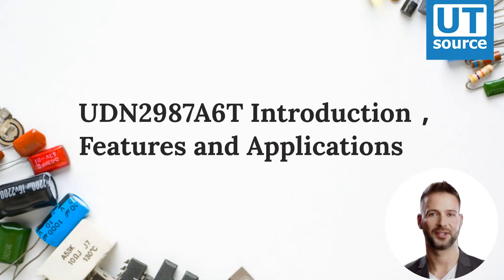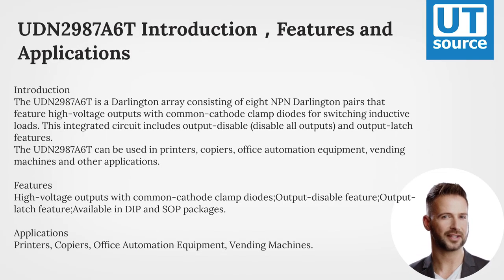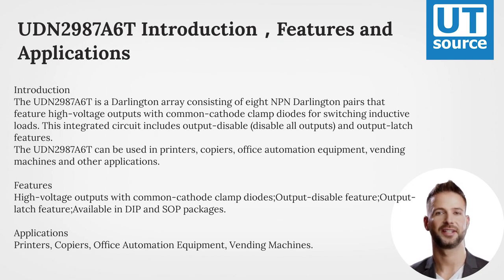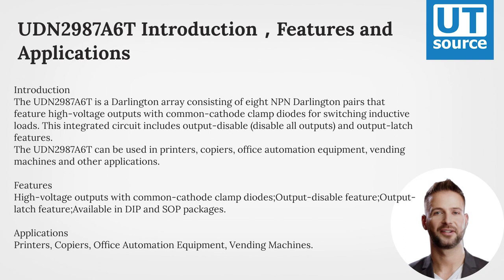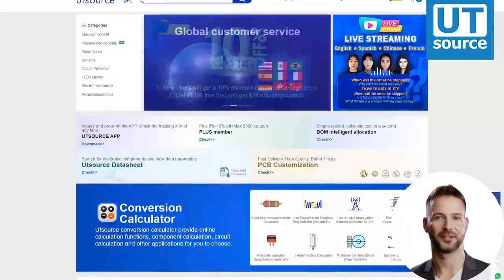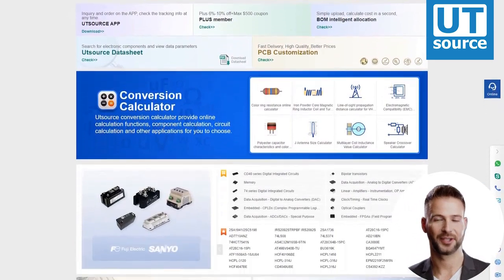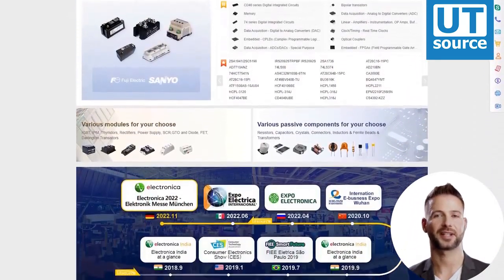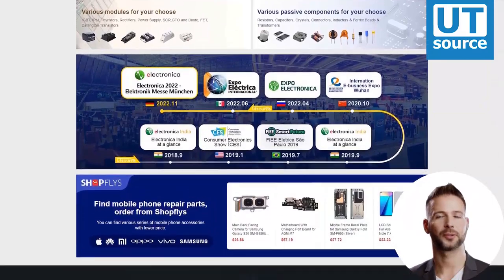UDN2987A6T introduction, feature and applicaiton